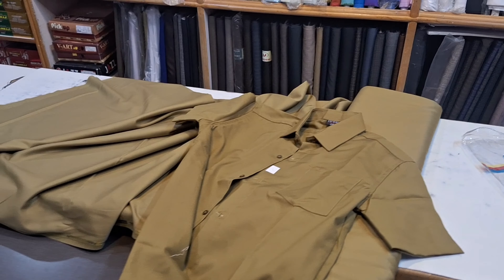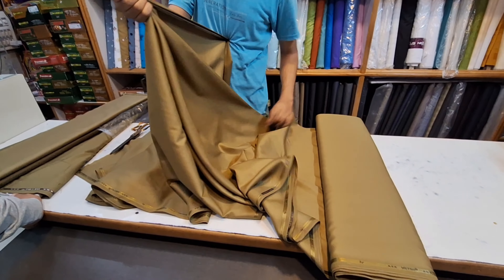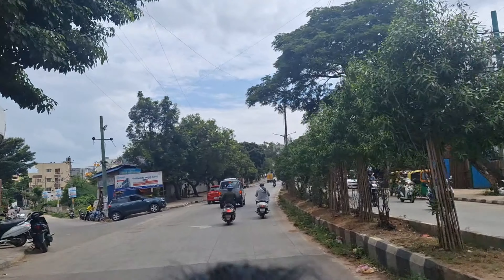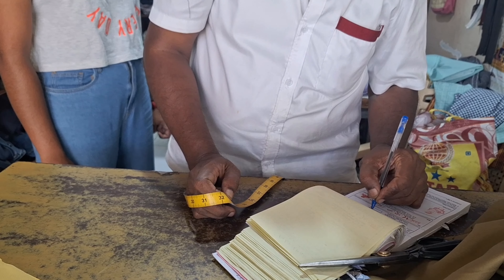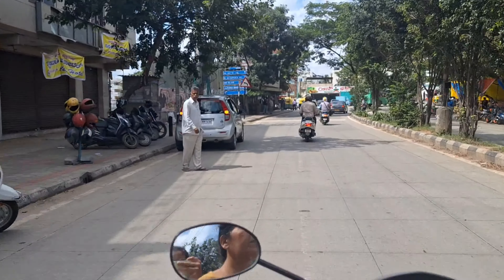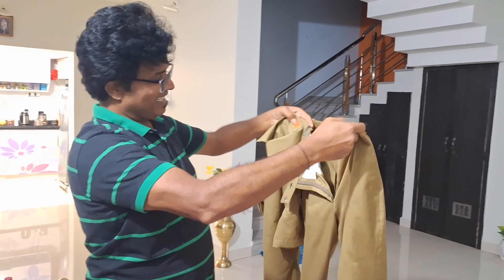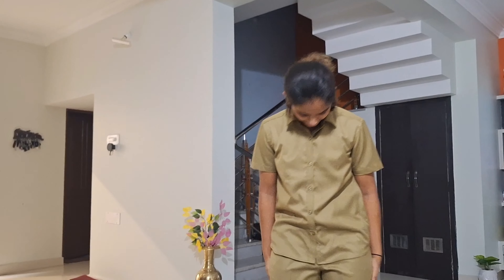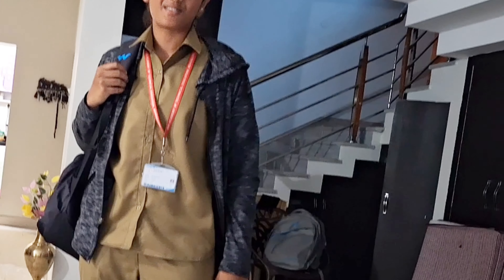stitching khaki uniform for civil engineering